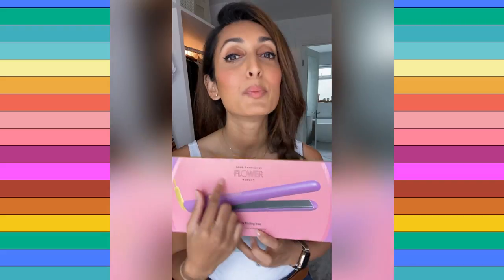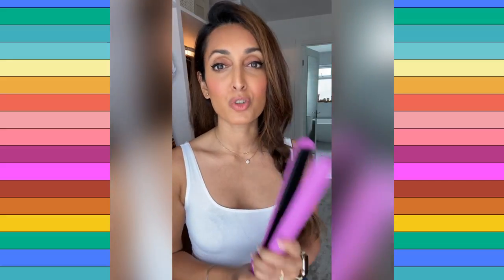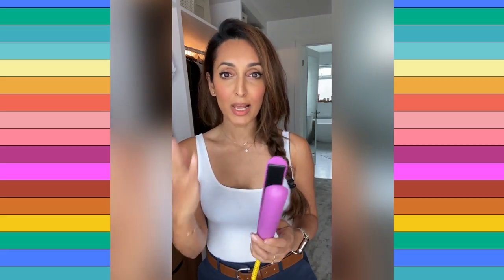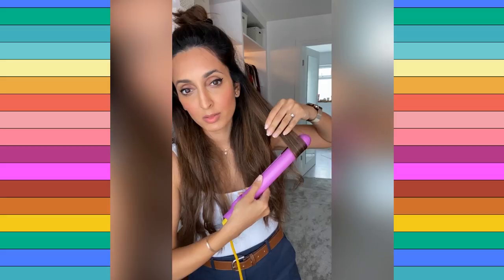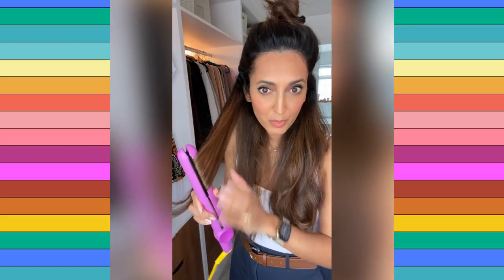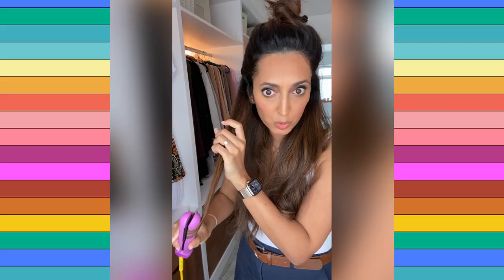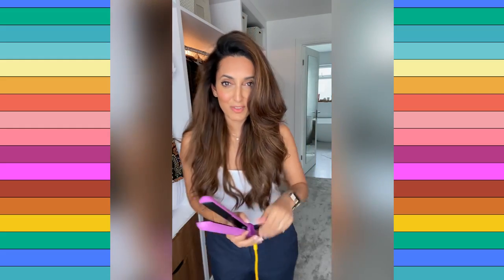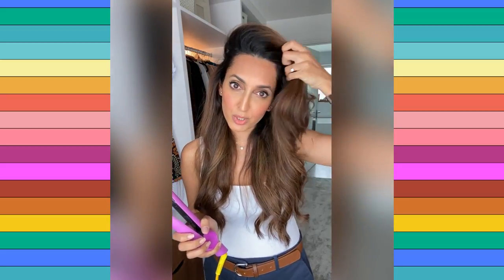Flower Hair: Ceramic Styling Iron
@theblushingdoc uses the Ceramic Styling Iron to get these beautiful curls!